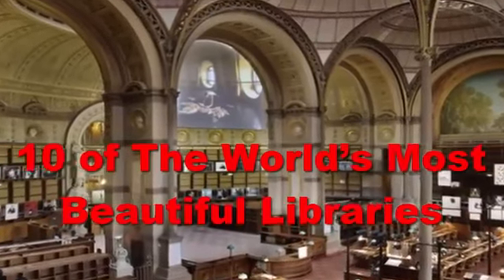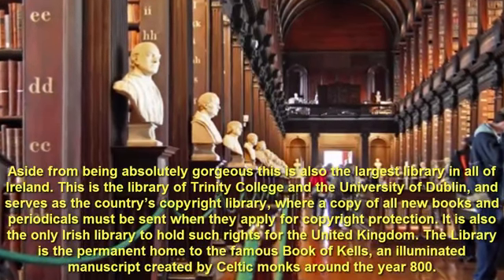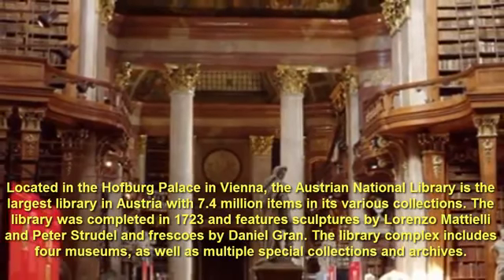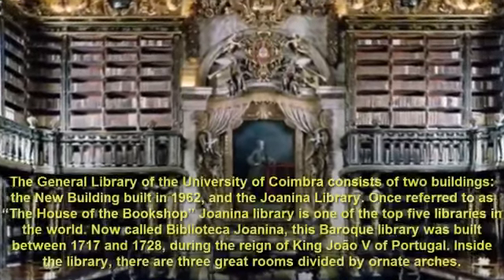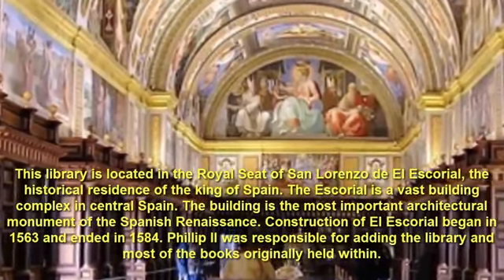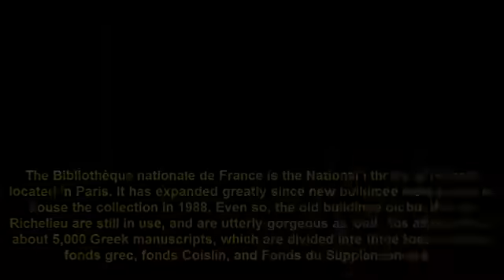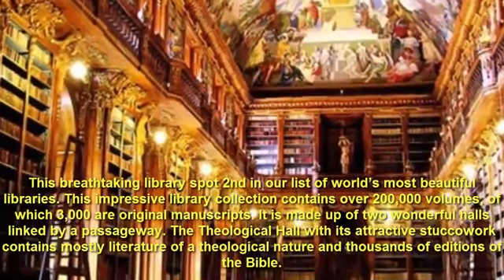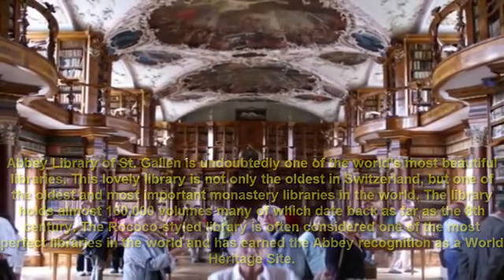Top 10 Of The Worlds Most Beautiful Libraries 2017